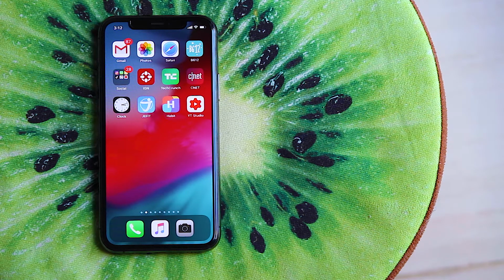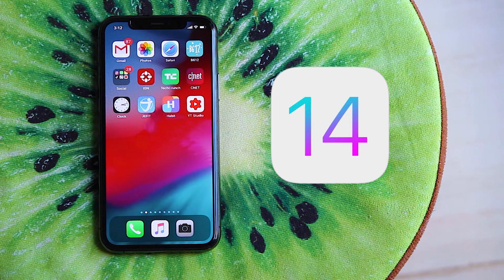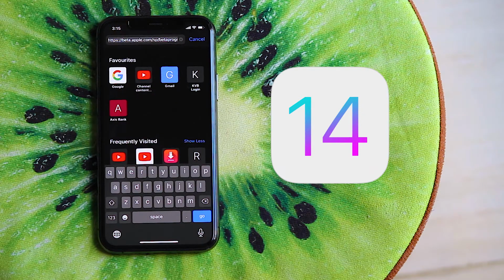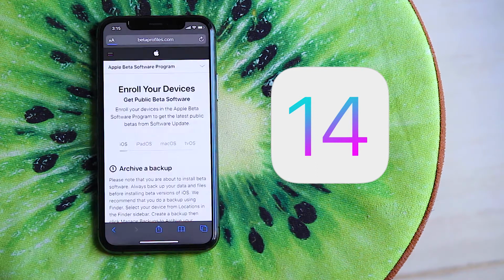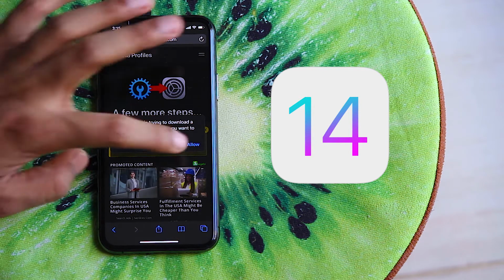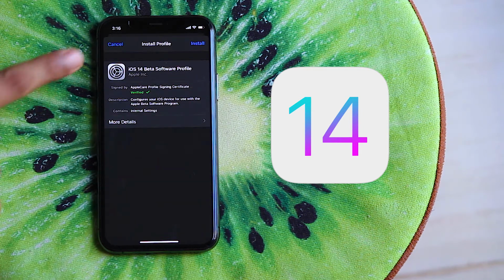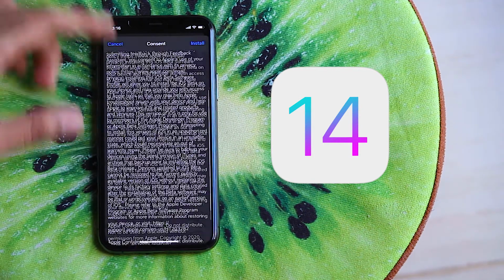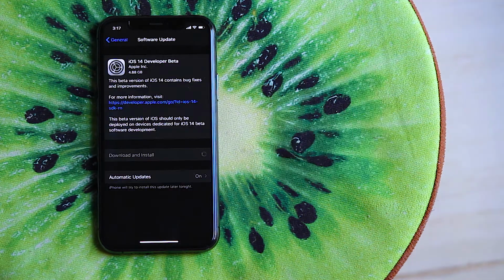How-To Install iOS 14 (Beta) NO PC Required (2 Min Tutorial)